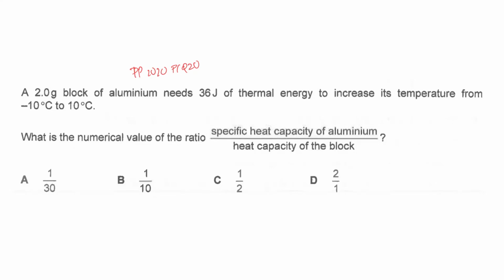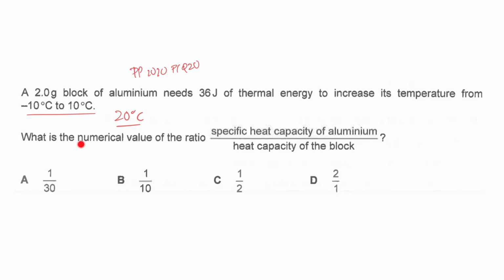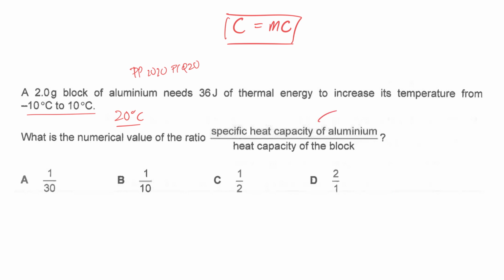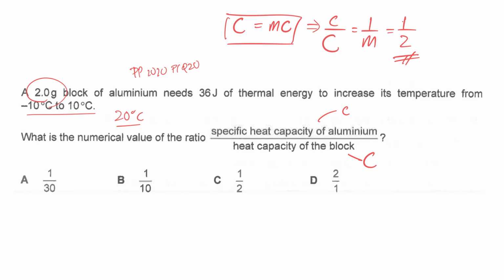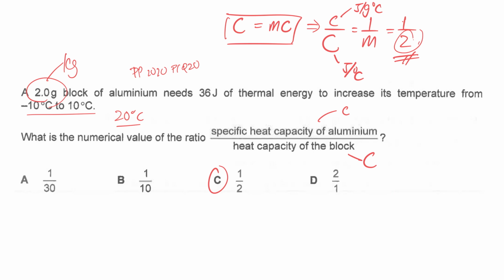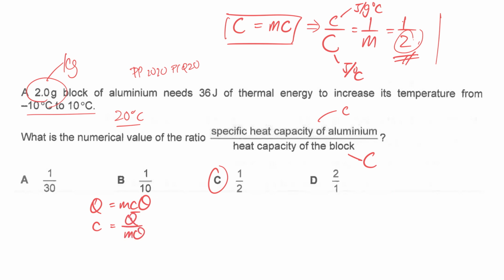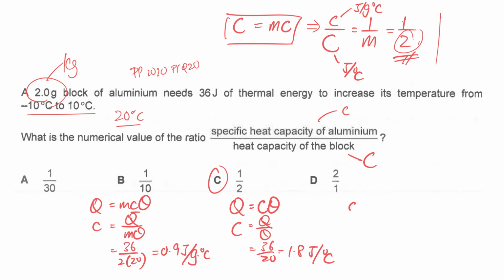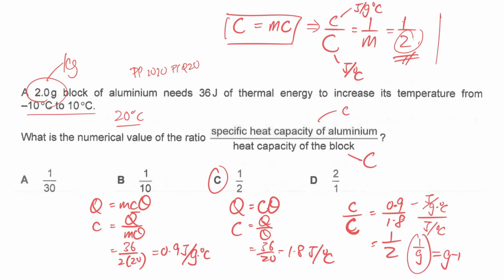What is the numerical value of ratio of c/C？PP2020P1Q20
C is the heat capacity of a body. It is the amount of internal energy transferred to a body per unit change in temperature. (Or for 1 degree Celcius change in temperature). SI unit : J/oC

c is the specific heat capacity of a material. It is the amount of internal energy transferred to a unit mass of the material per unit change in temperature. SI unit: J/kg.oC

The relationship between C and c is:

C = mc where m is the mass of the substance